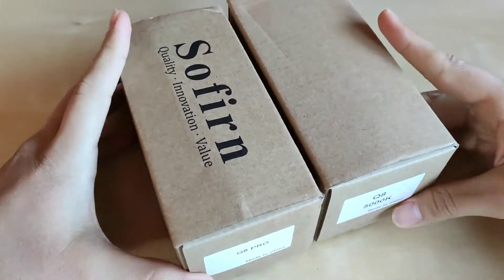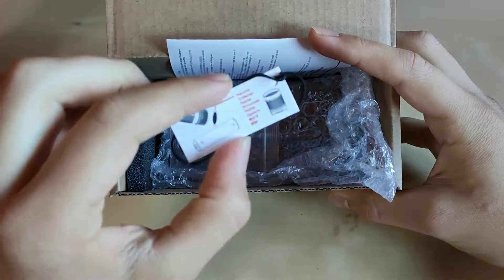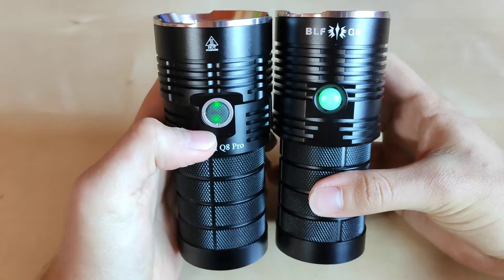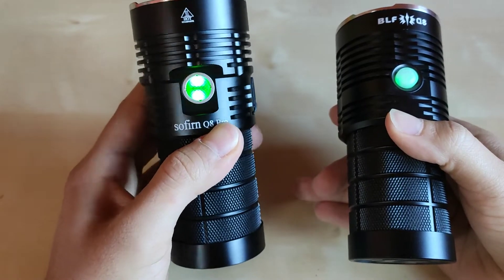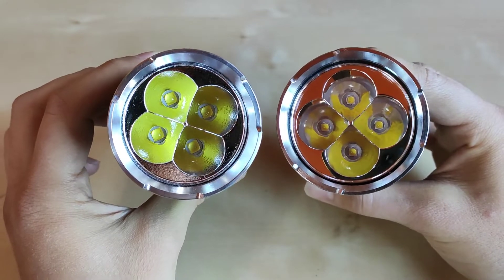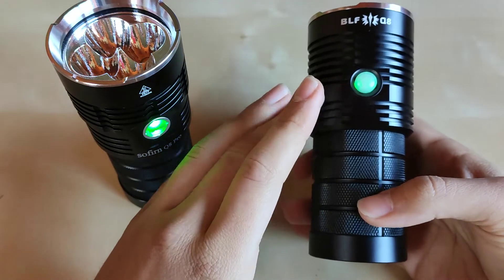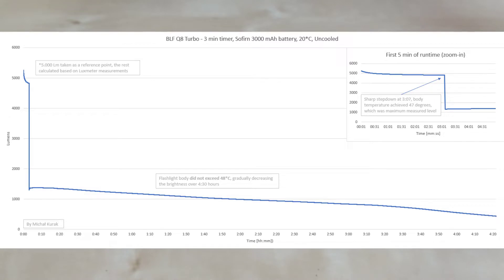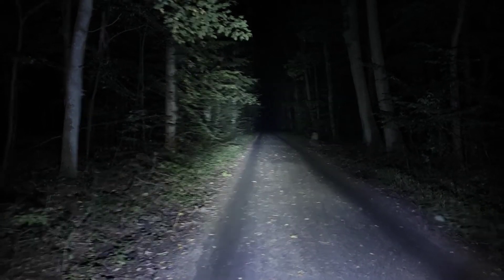Sofirn Q8 Pro vs BLF Q8 comparison - key features overview, beamshots (6500K & 5000K)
Hello YouTube, Flashlight Enthusiast here! Let me show you key differences of Sofirn Q8 Pro and it's predecessor BLF Q8. With similar construction and design, Sofirn Q8 Pro was able to pack over 11.000 lm of sheer output along with same beam distance and much more pronounced flooding effect. Enjoy!

Table of content:
0:00 Intro
0:54 Q8 Box & content
2:45 Q8 Pro Box & content
3:45 Design comparison
5:46 Improved Anduril 2
6:39 USB C charging
7:14 LED, reflector and glass
10:13 NarsilM advantages
11:11 Q8 Turbo runtime graph
12:06 Q8 Pro 6500K Turbo runtime graph
13:54 Q8 vs Q8 Pro 6500K 3rd person beamshots
14:16 Original Q8 beamshots
14:48 Q8 Pro 6500K beamshots
16:32 Q8 vs Q8 Pro 5000K 3rd person beamshots
16:55 Summary